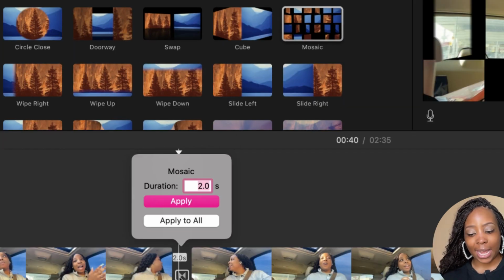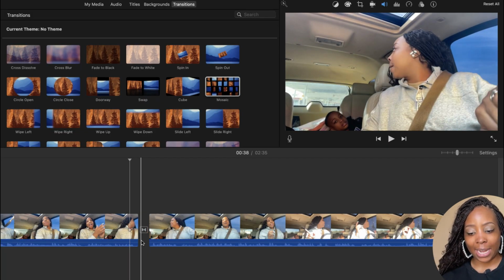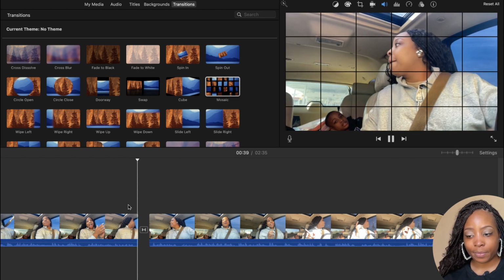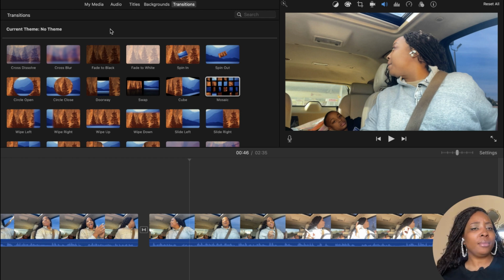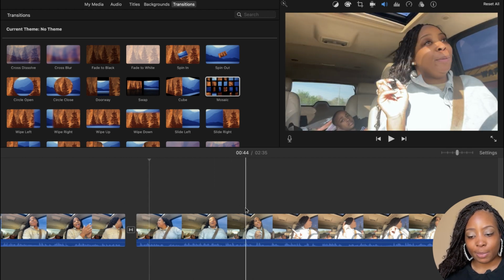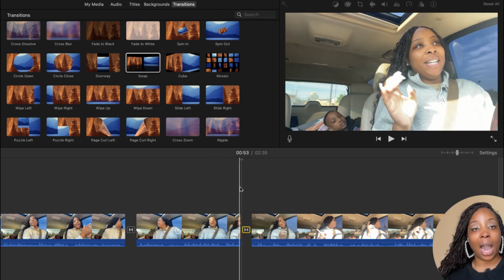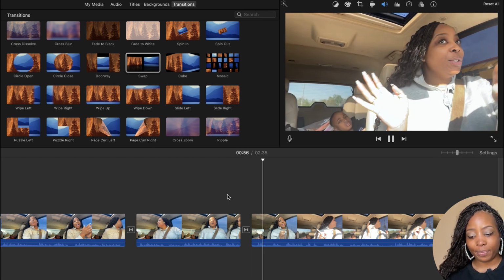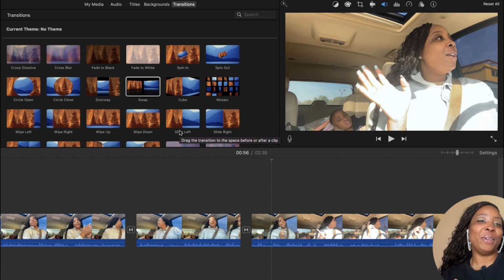How to Add Transitions in iMovie(video4)- iMovie Series for Beginners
In this video I am going to show you how to add transitions to your videos in iMovie. Transitions are what allow you to have smoothness from one clip or scene to the next. Apple has some pretty cool transitions already built into iMovie so feel free to check them out and play around with them.  If you have any questions, please leave them in the comments or email me at - Thank you so much for watching and I think you're super dope and kudos to you for trying to learn something new to get closer to success.

Interested in cool tech products to help you in business and content creation?

Interested in video editing services, logos and more feel free to visit Fiverr